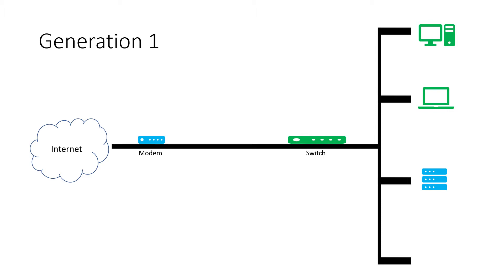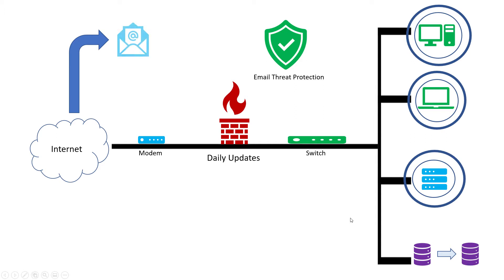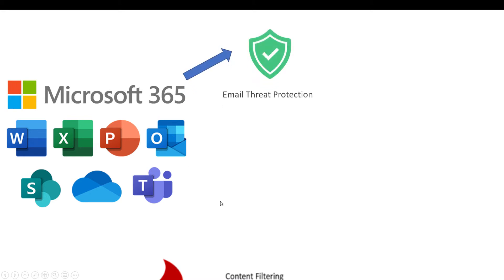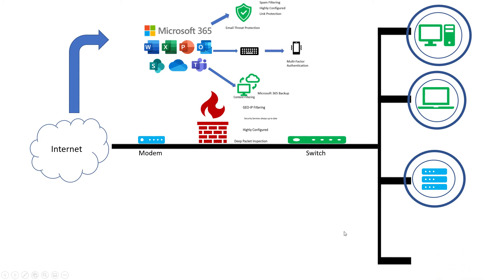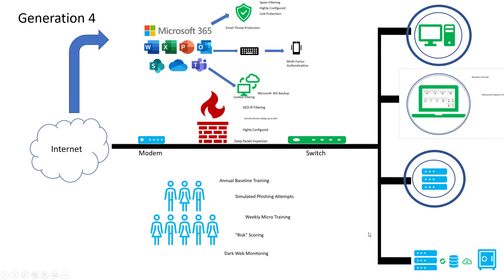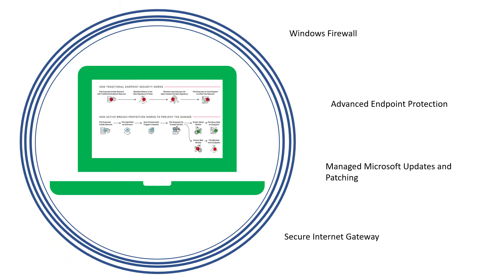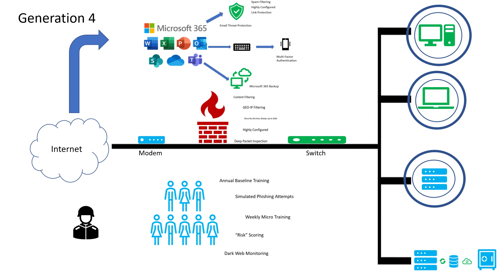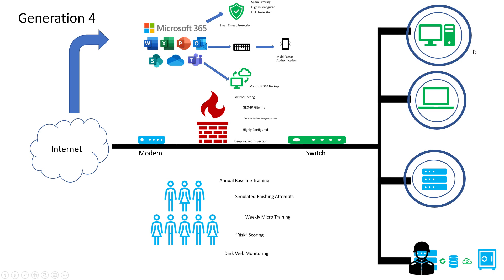Customer Cybersecurity Presentation - All Layers Explained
In this brief presentation, we review all of the layers we are recommending and exactly WHY they are so important. Each one has a specific role in protecting your business.

Freebies!